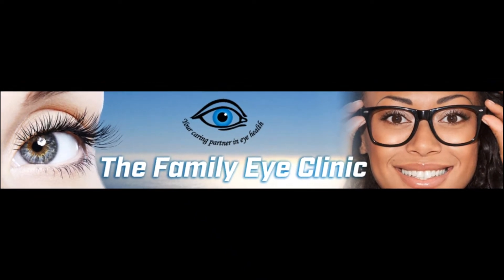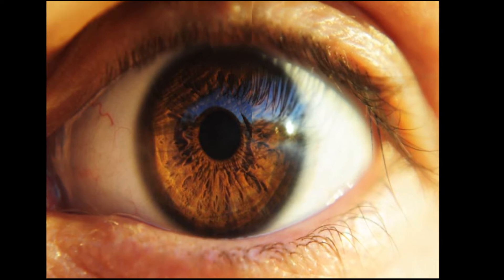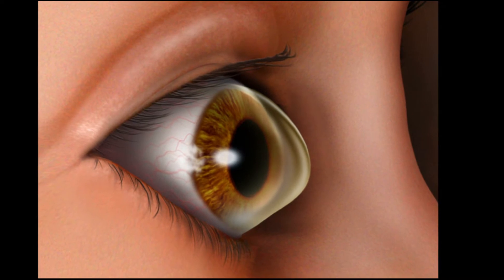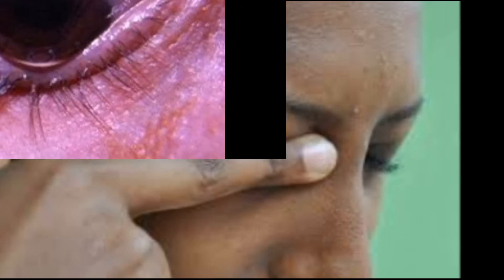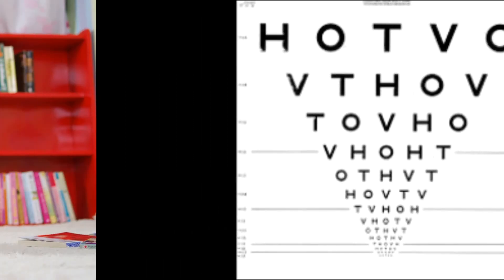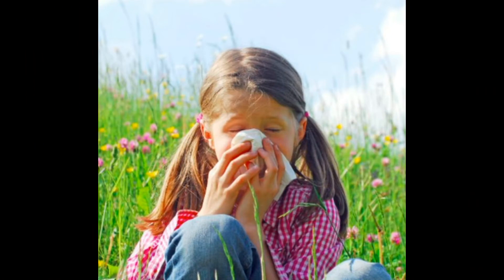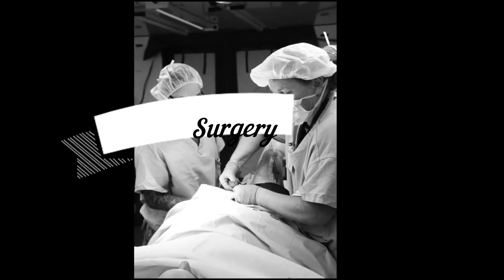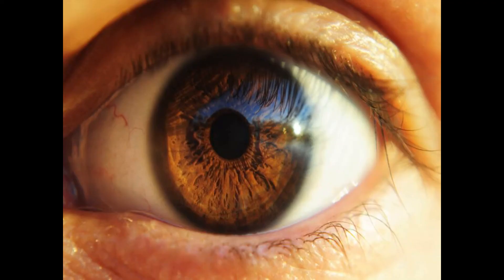Keratoconus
Keratoconus is a condition of the cornea which is a complication of excessive itchiness especially from allergic conjuctivitis. The cornea changes shape from a smooth spherical to a conical shape making it difficult to focus rays of light to the retina. As a result, vision becomes blurry and continues to progress. Timely treatment of allergy is a sure way to avoid this complication.